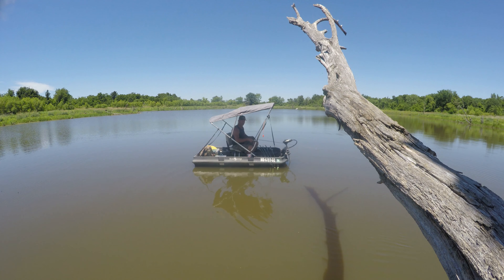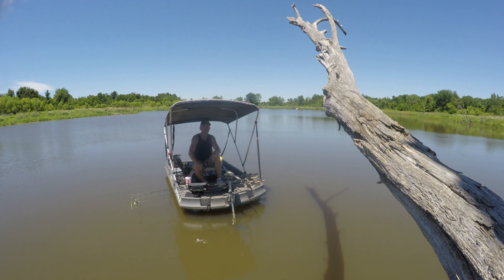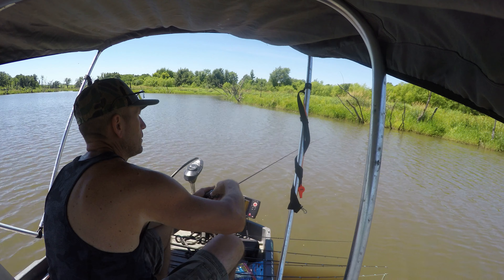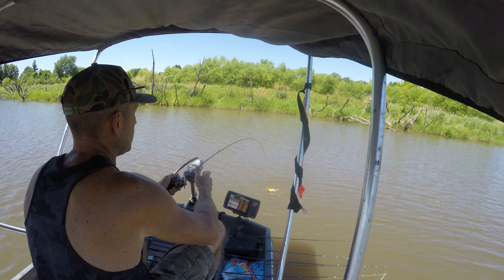Aliexpress BFS Crank Bait Bass Fishing in the heat of Summer in the shade Bimini Top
just a quick bfs session demonstrating just how effective  and fun some of these smaller baits can be for fishing on bfs gear...
from small hardbaits or crank baits to micro chatterbaits...
Aliexpress US $0.90 26%OFF | 3D Eyes Mini Crankbait fishing lures Pike lure 45mm 3.5g wobbler popper minnow pesca mar catfish bait Bass artificiais kit pesca